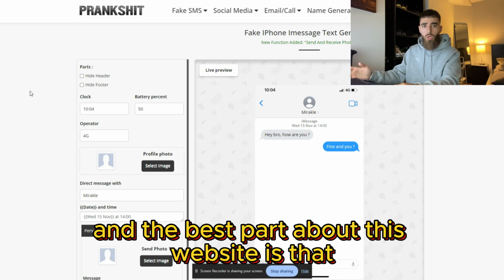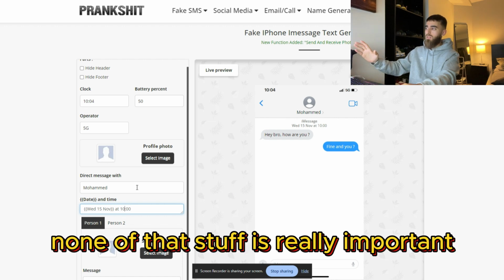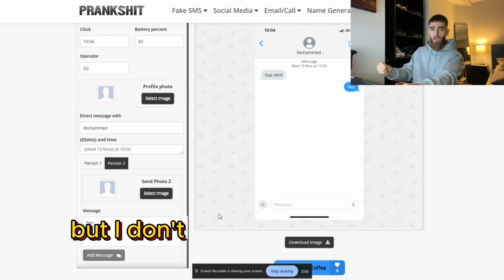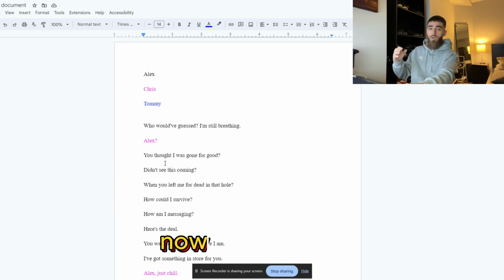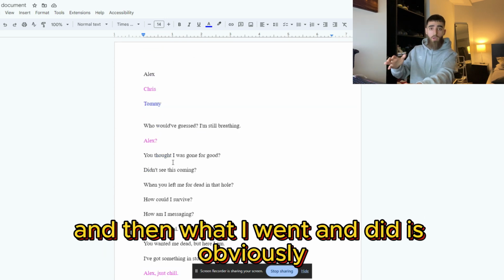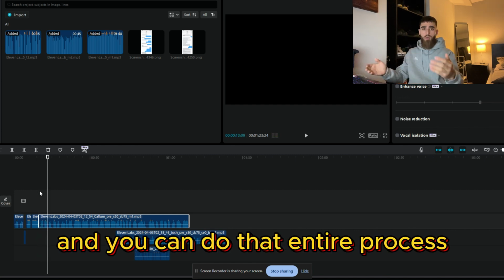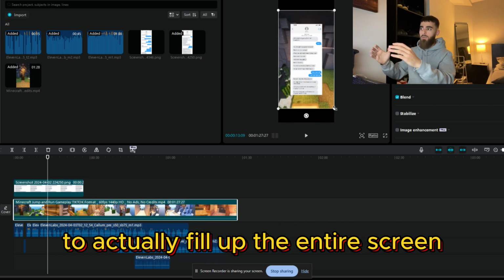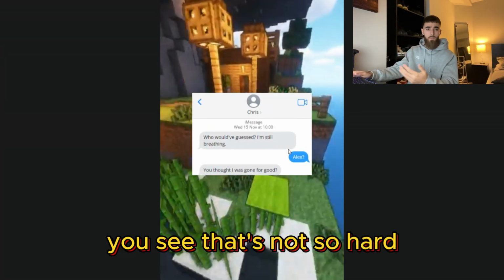How To Create VIRAL Fake Text Message Story Videos On TikTok To Make $10,000/month (TUTORIAL)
Watch this full tutorial on this viral TikTok Niche, it is not too late to start one of these, if it is saturated, that means it still works.